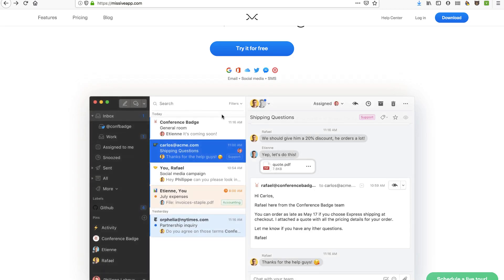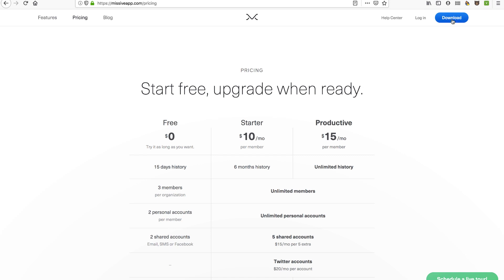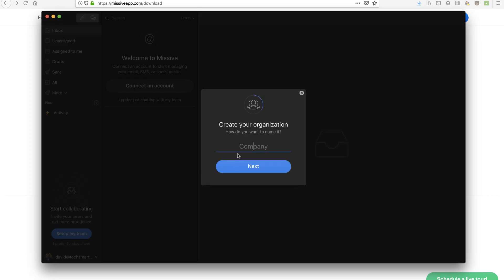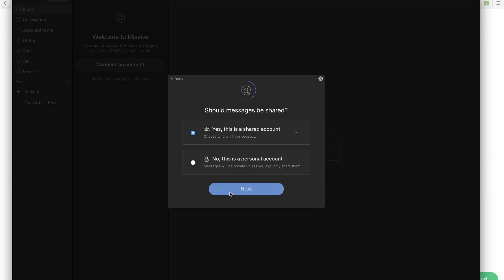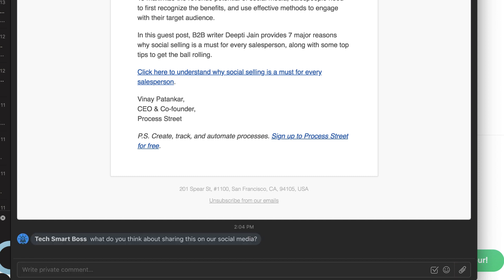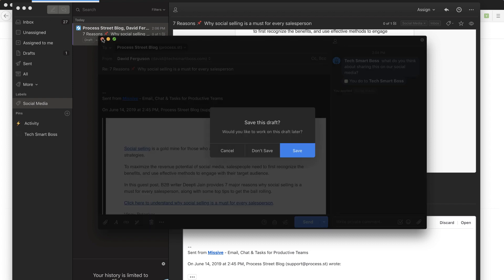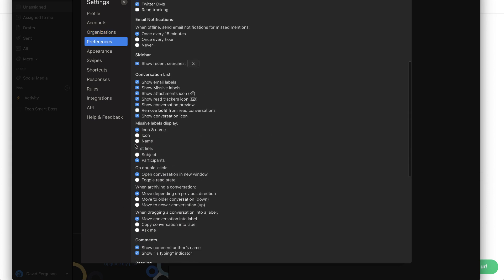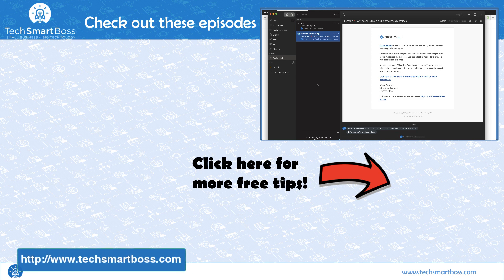Don't Dismiss Missive As The Communication Tool Your Team Needs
I'm a big fan of Slack but that doesn't stop a Tech Smart Boss from looking for the next best time.

I came across Missive and saw some unique things that I liked, so I wanted to take a deeper look, and of course, I recorded it.

Missive combines Slack-like chat with Help Desk like email management,  with a little bit of task management all tossed together in a nice UI/UX.  I say all that to mean, I like it!
In this video, we set up a new Missive account and step through the interface and explore the various ways to collaborate within the tool.

Check out this video, and let me know what you think about using Missive as your team's communication hub.